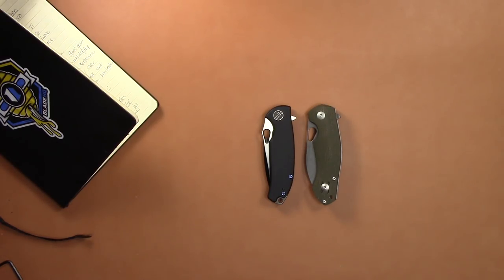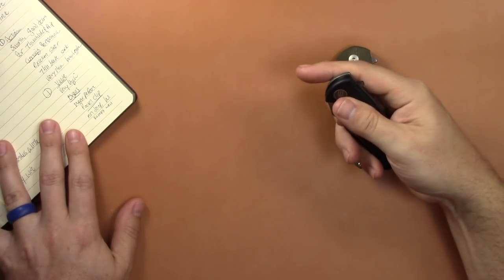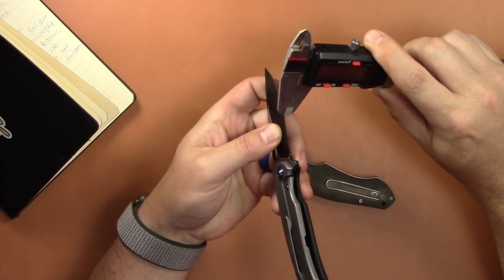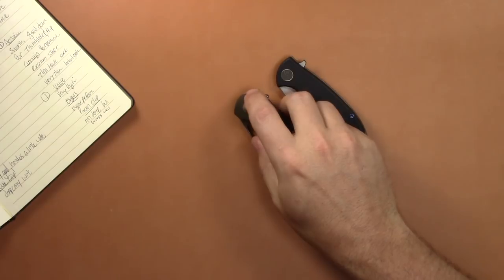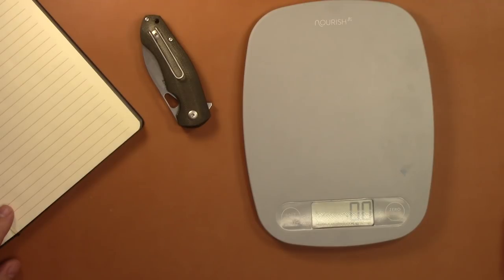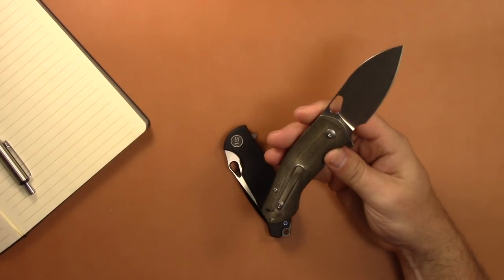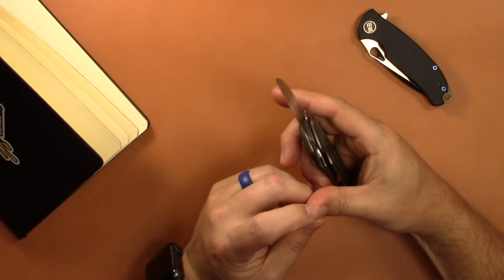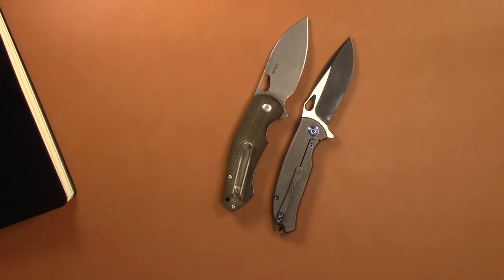WE Knives 803 Rectifier vs Giant Mouse Ace Biblio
A head to head showdown of two very similar knives! Who comes out on top?